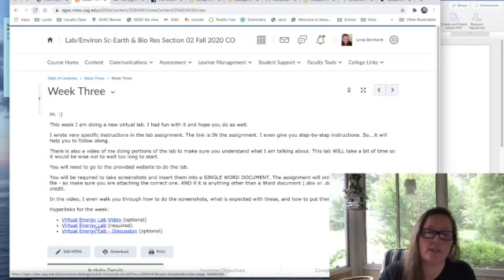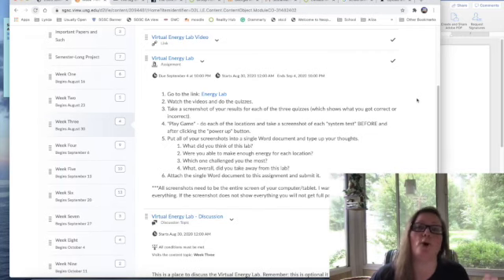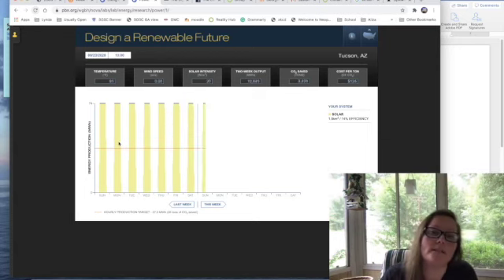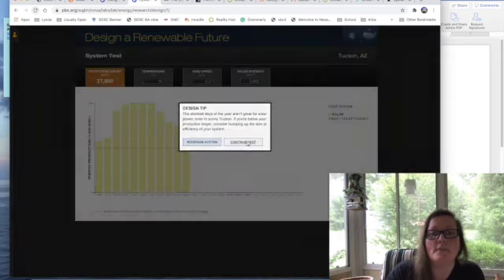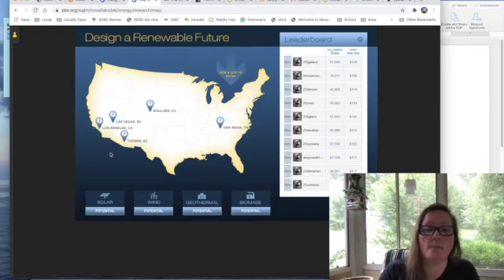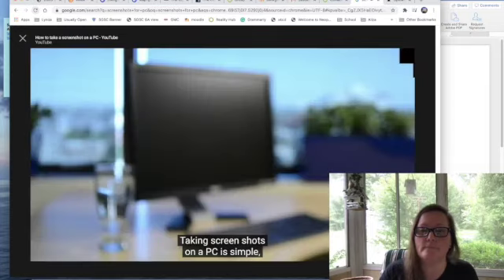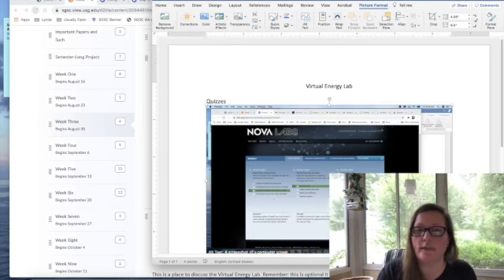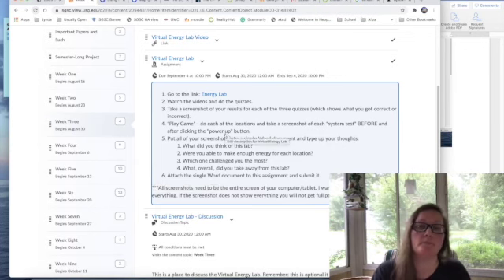Virtual Energy Lab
This video is about Virtual Energy Lab. It even has directions and stuff in it! WOW! 🤣